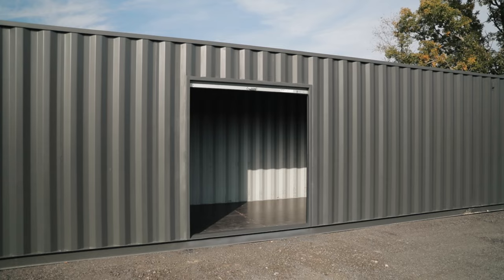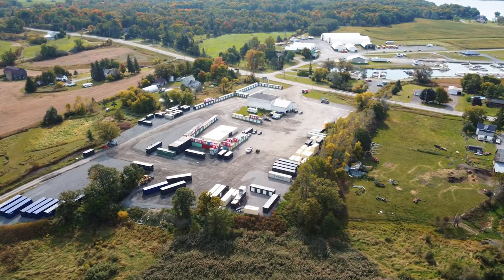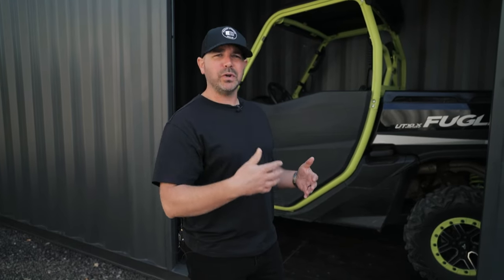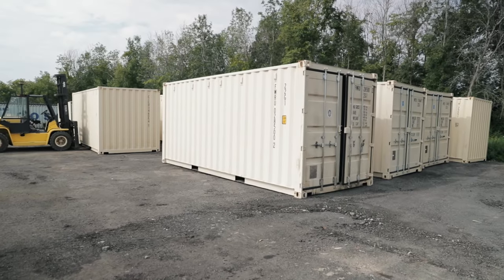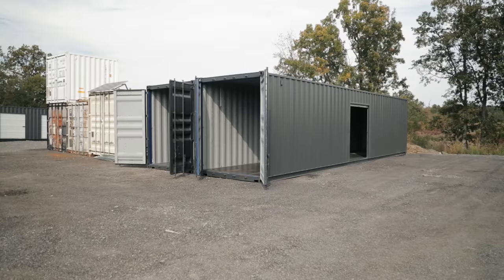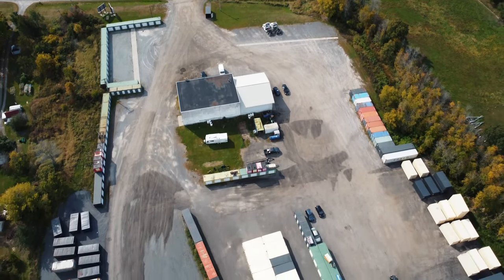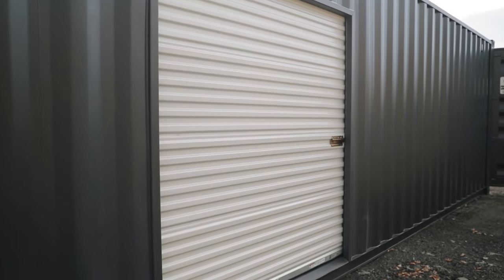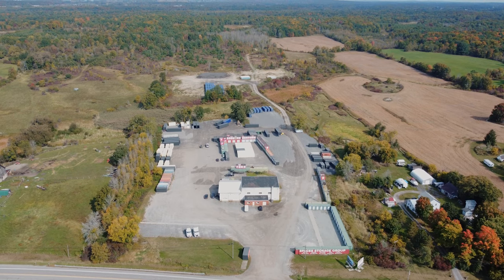Using Shipping Containers for Vehicle Storage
Do you have a car, truck, motorbike, ATV, lawn tractor or other vehicle to store for the winter? Dedicated self-storage for motor vehicles can cost thousands of dollars over time. Shipping containers are a practical and economical alternative for storing automobiles and motor vehicles. Watch this video as Spaces Storage CEO, Sean Brophy, talks through the features and benefits of using shipping containers to store summer vehicles over the winter.

Have a shipping container customization in mind? Talk to our Storage Solution Advisors today